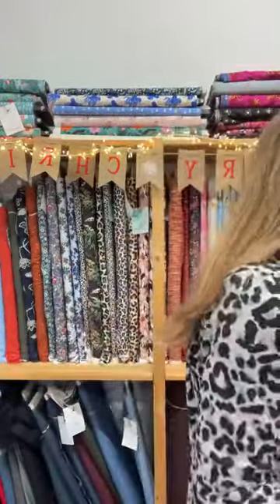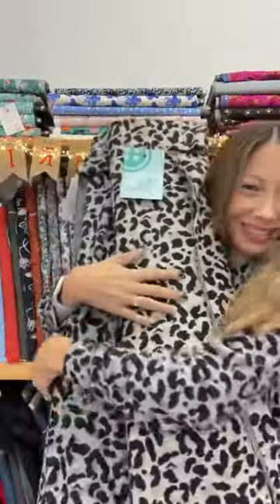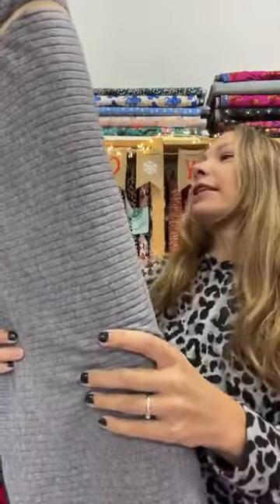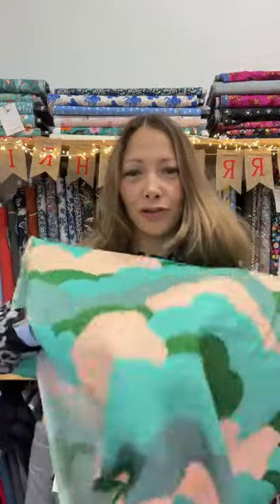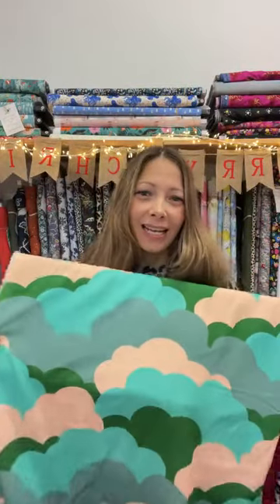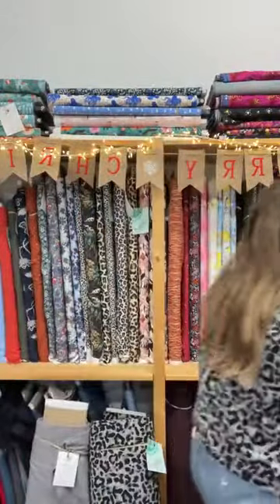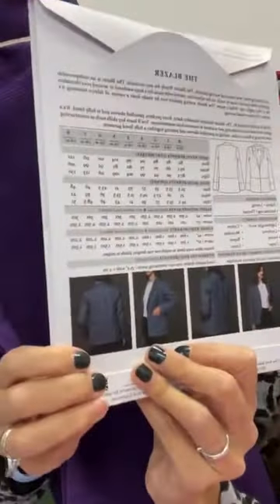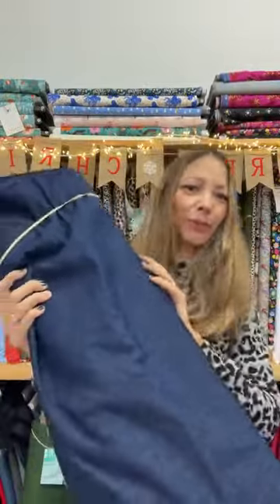New Fabric Favourites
An Instagram live to talk through some of the new fabrics that have arrived this week.

This was filmed live for Instagram, so excuse the format, but I thought I'd share here for anyone not on Instagram.